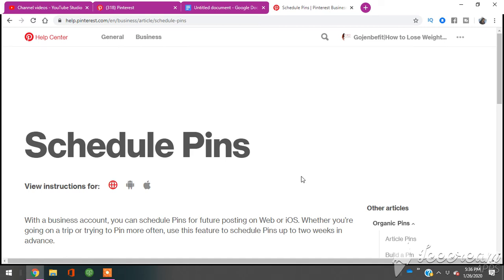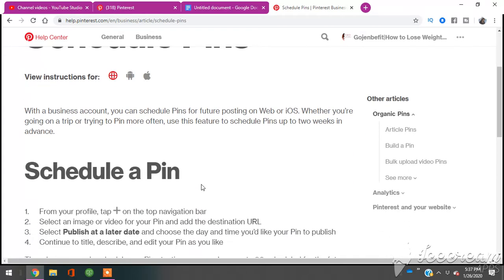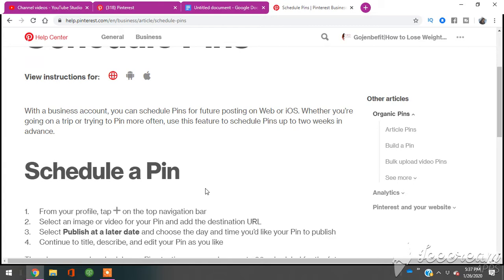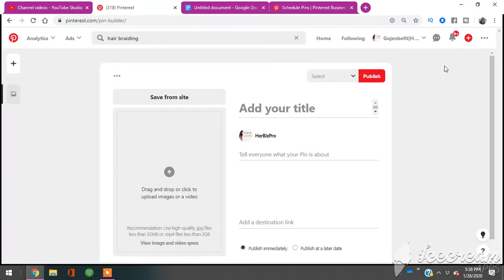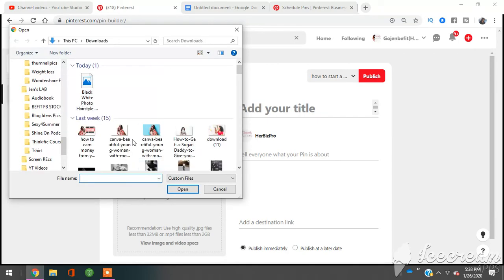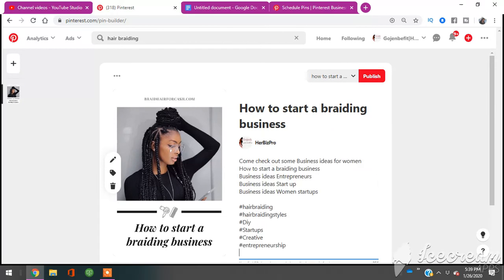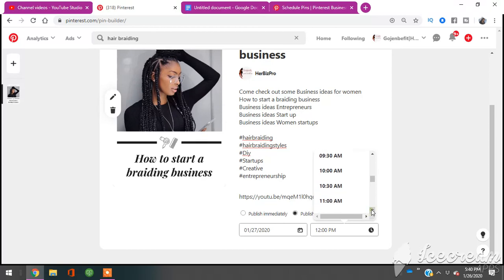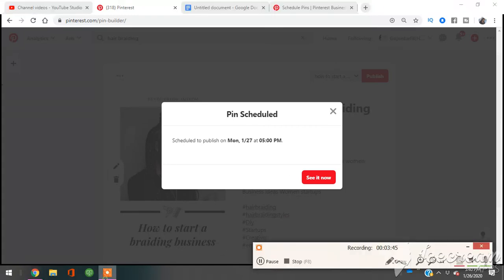How to Schedule a pin on Pinterest for Free [Tutorial + Tips]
how to schedule a pin on pinterest for free | How do I schedule a pin on Pinterest? | Schedule Pins | Pinterest Business help | pinterest scheduler 2019 | where to see scheduled pins on pinterest